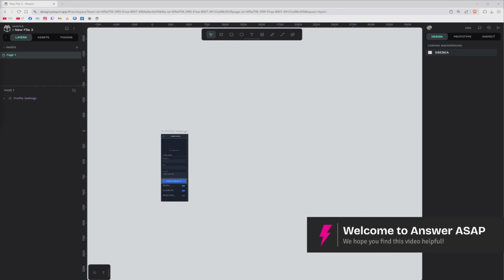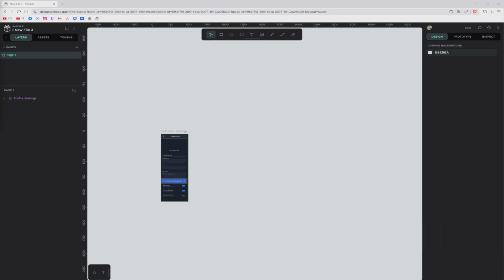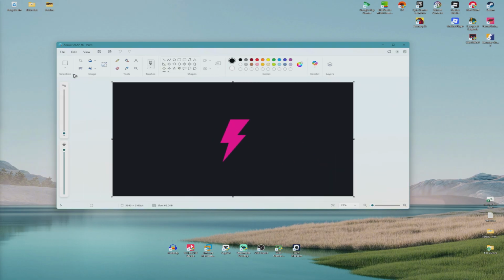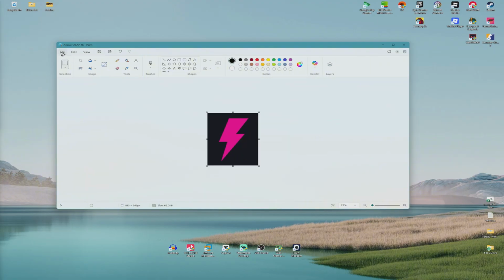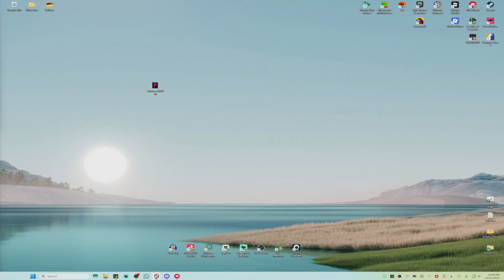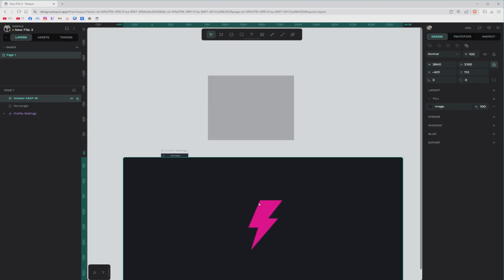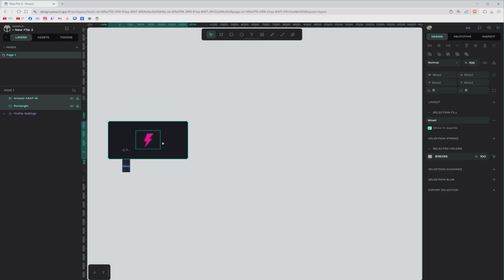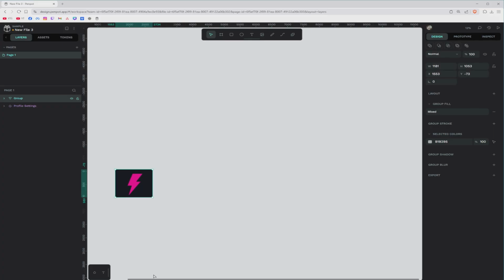How to CROP an IMAGE in Penpot (Step by Step)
Learn how to crop an image in Penpot to fit your design needs perfectly. This simple guide will take you through the steps necessary to adjust your images right within the app. Please consider liking the video and letting us know if you have any comments, ideas or questions, we really appreciate any feedback! We have plenty of other tutorials on our channel so come and see if we can help you with anything else :)